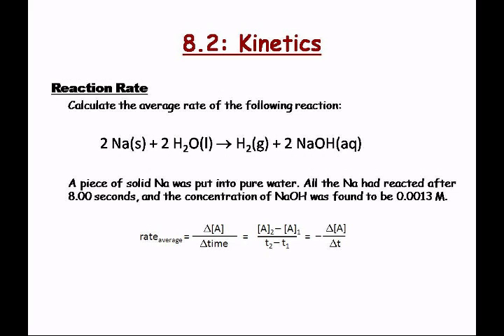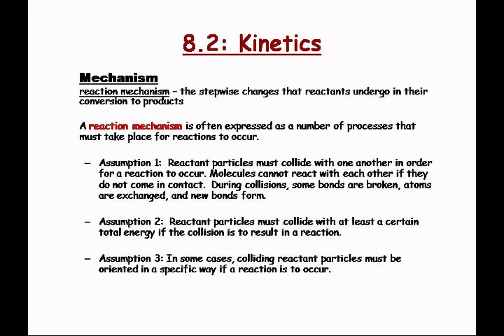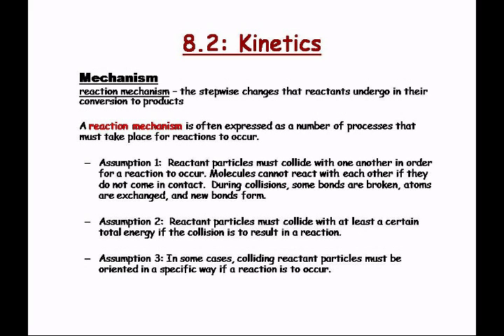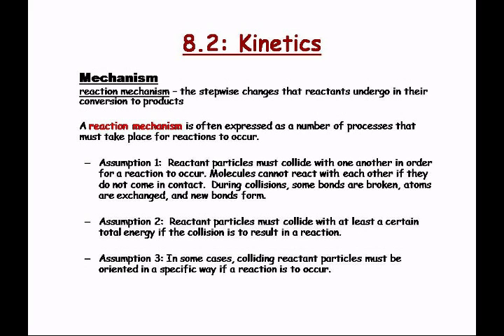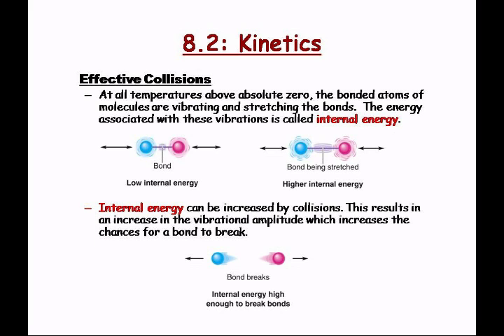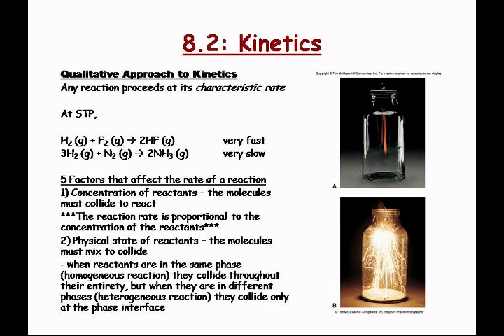CHEM 1406 - Lecture 27 - Topics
Monday, November 01, 2010 at 8:38:47 AM